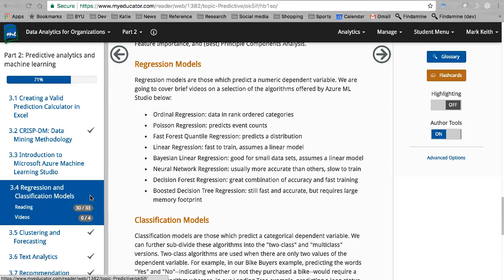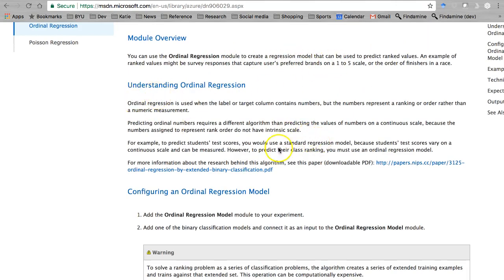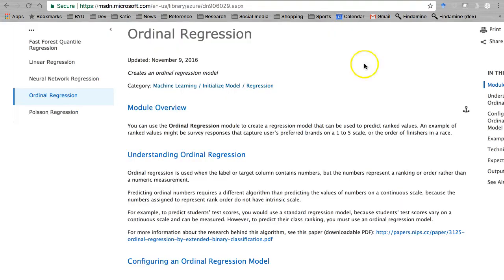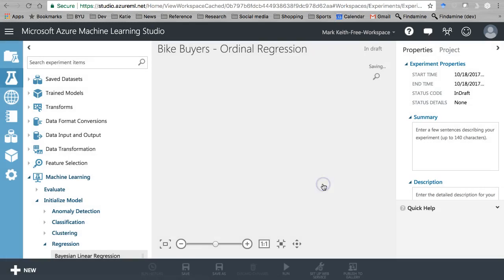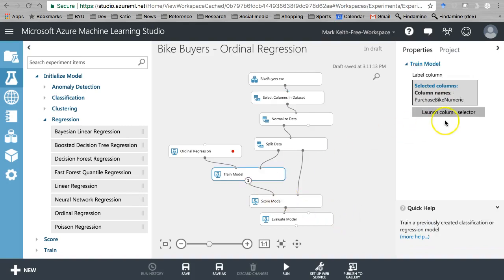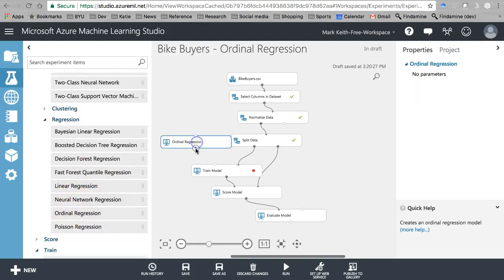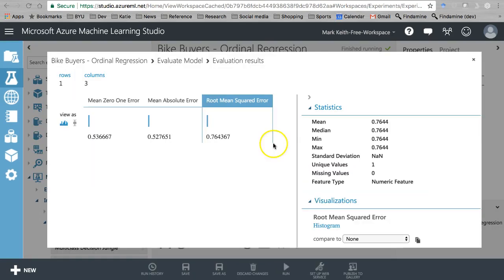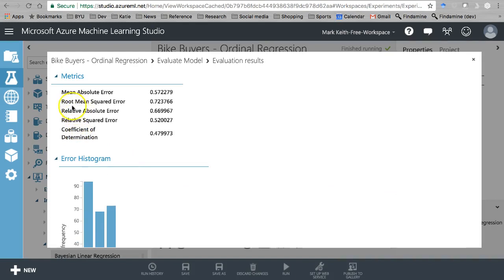Azure Machine Learning Studio: Ordinal Regression